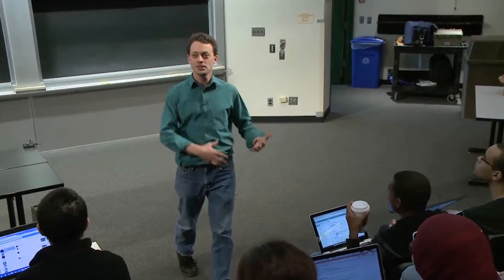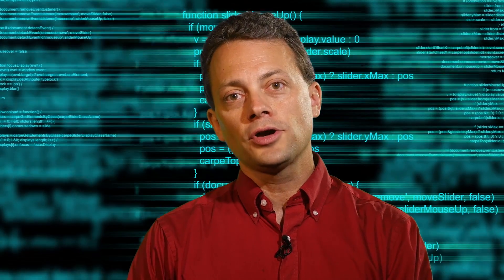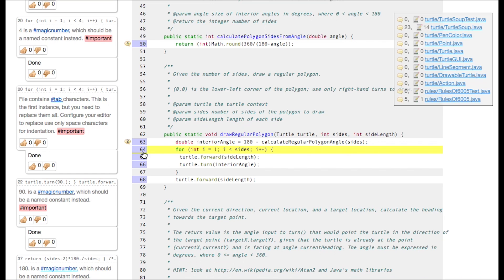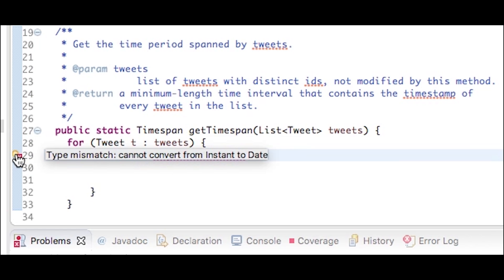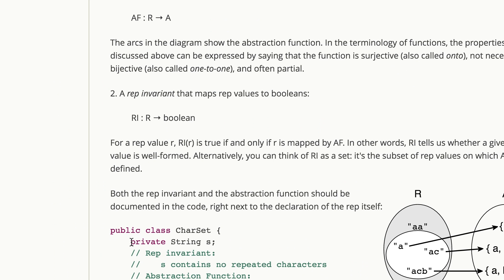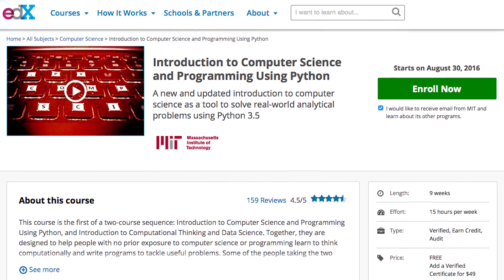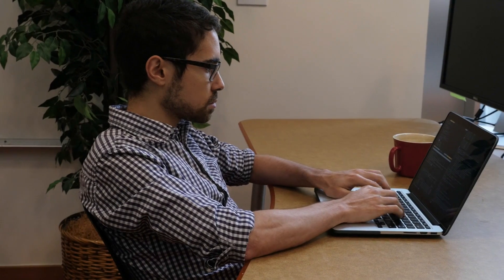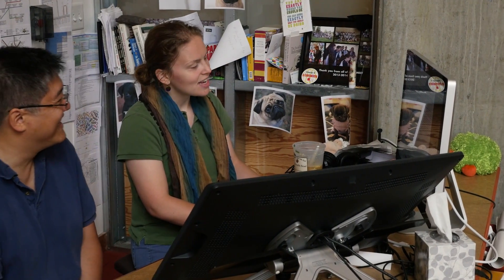Software Construction in Java | MITx on edX | Course About Video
Learn how to write programs that are safe from bugs, easy to understand, and ready for change.